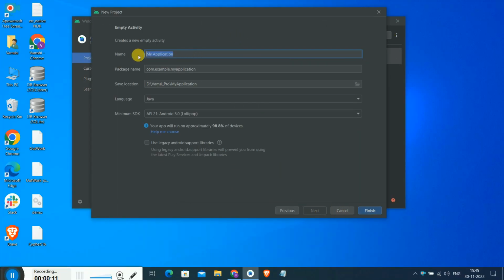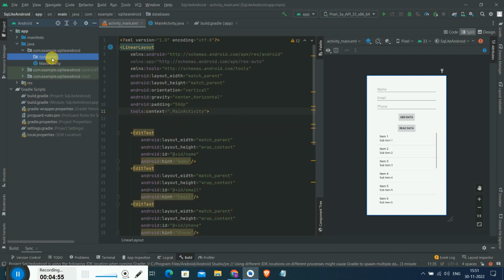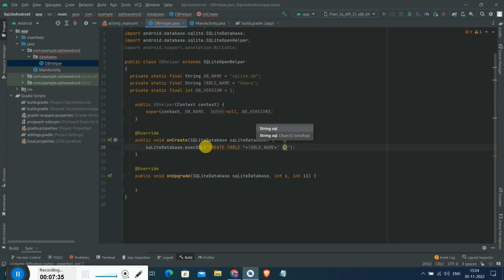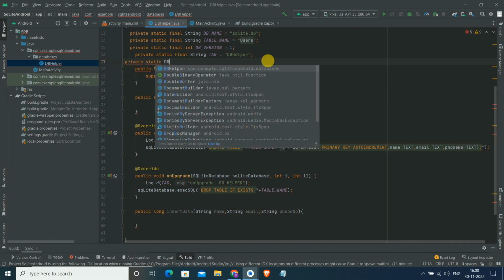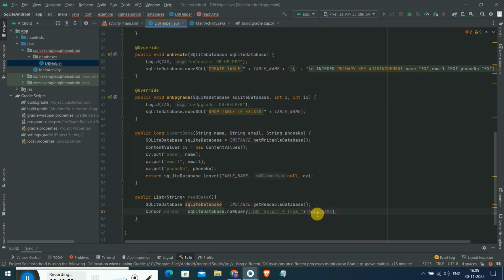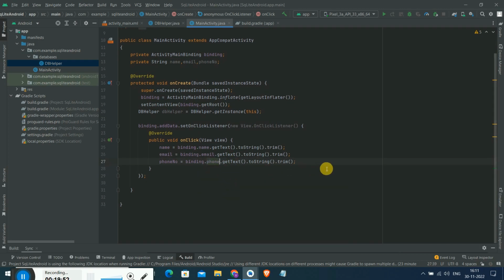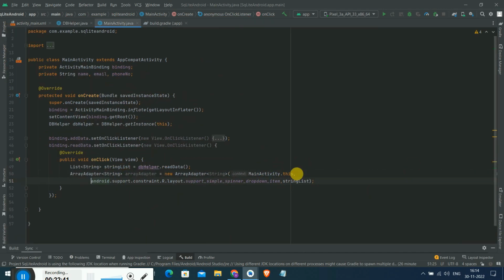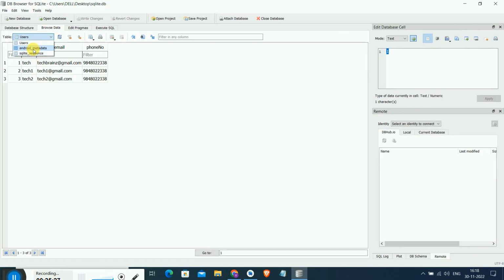Android sqlite database tutorial using java